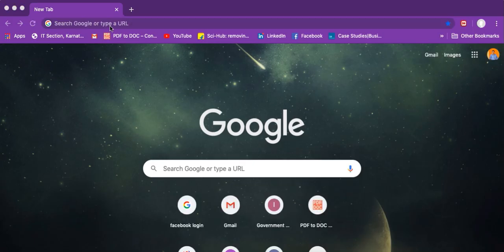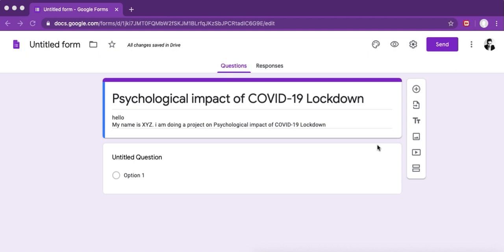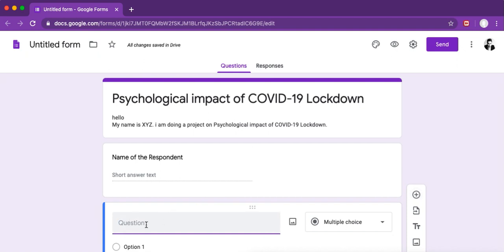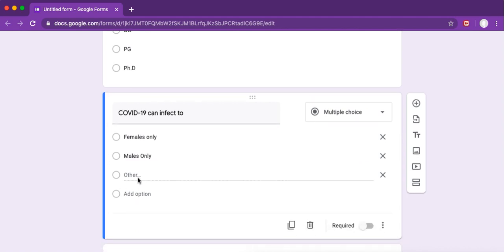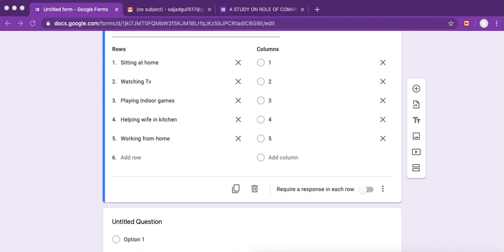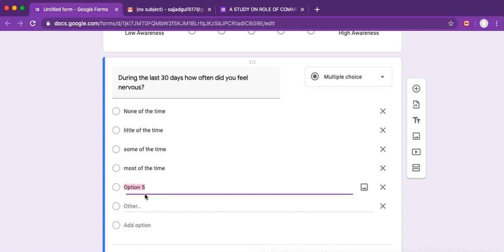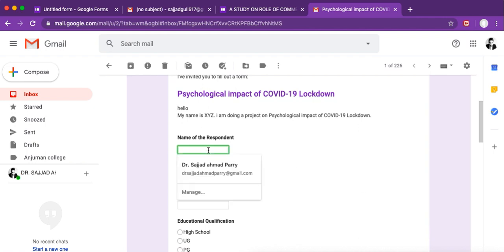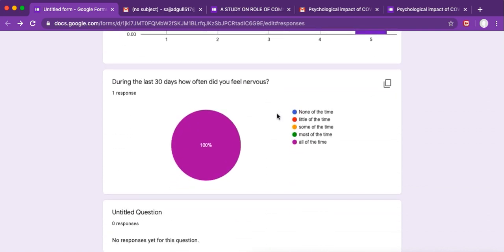Google Form Data Collection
In this video i have explained how to create  google form for data collection.